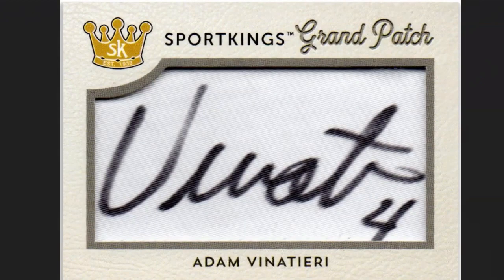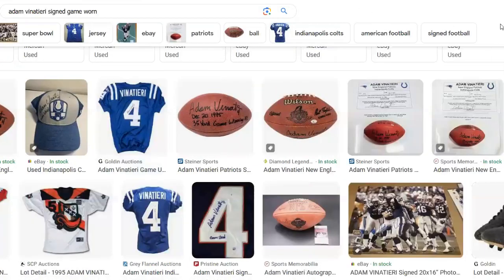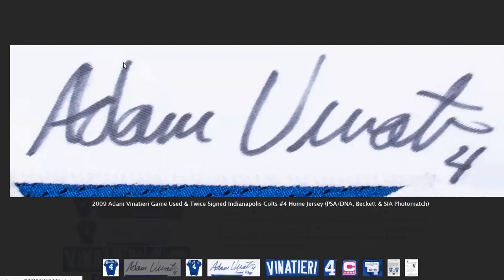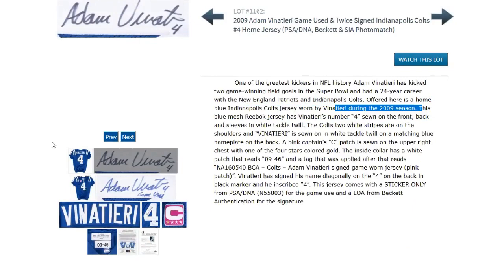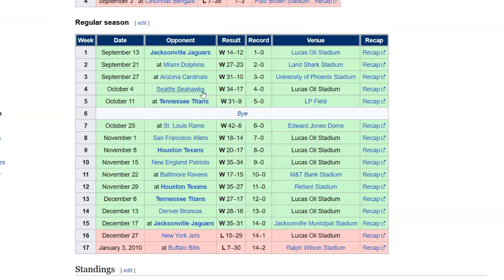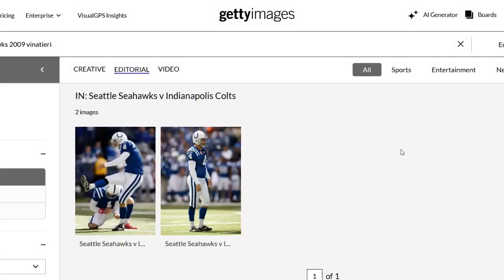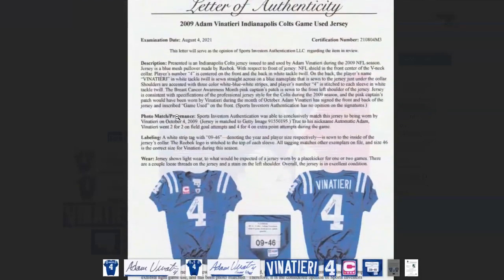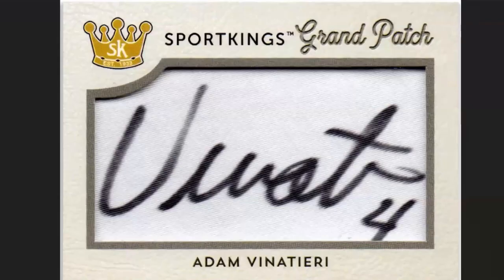Adam Vinatieri 1/1 Patch Auto – I Tracked Down the Source Material and Matched It to the Exact Game!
We interrupt this regularly scheduled basketball programming for...a football patch match!